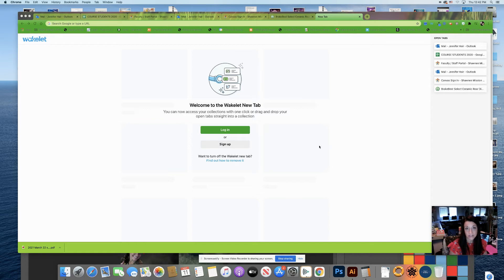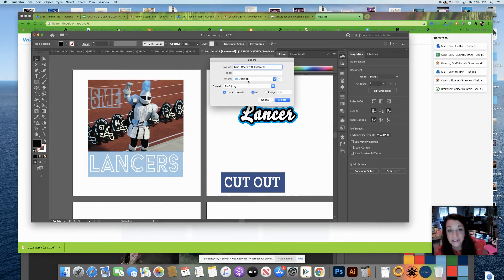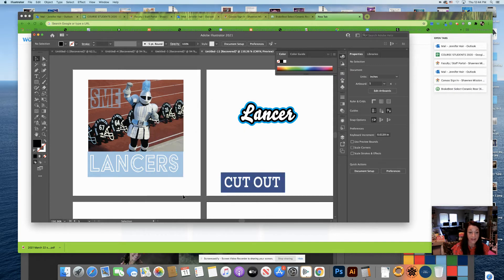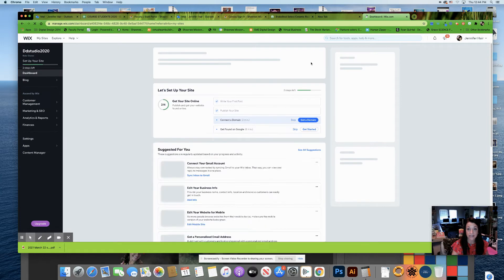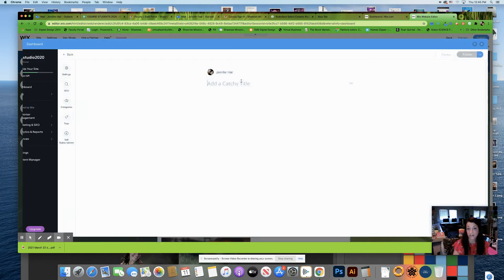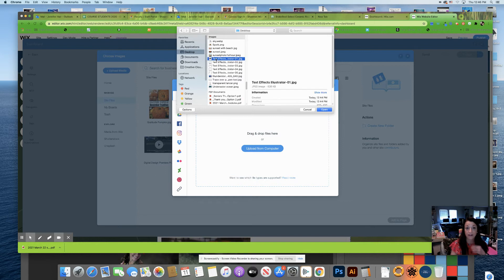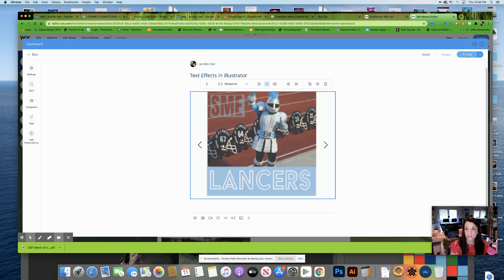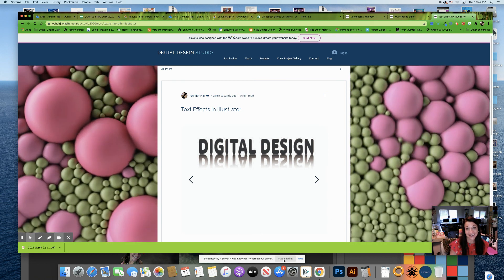Exporting from Illustrator as .jpg/.png and Post on Wix Blog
To post projects from Illustrator to your Wix Blog you have to export as an image.